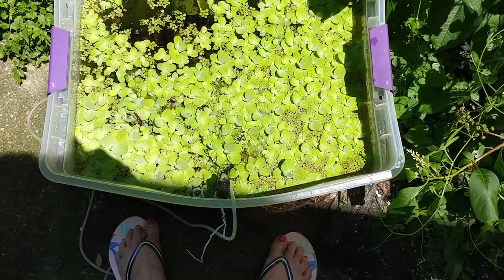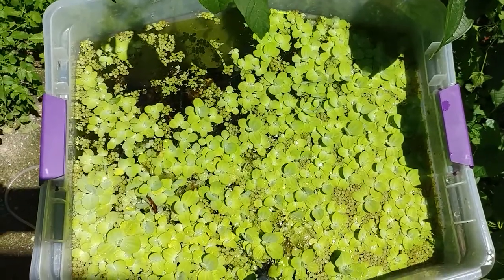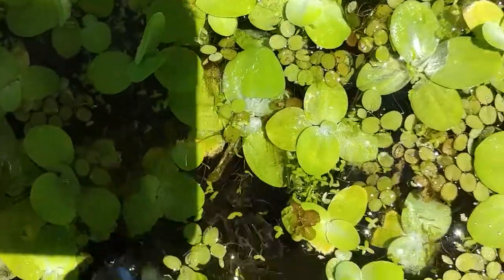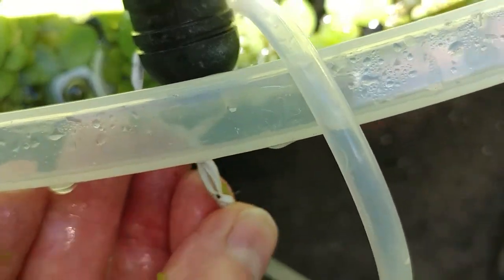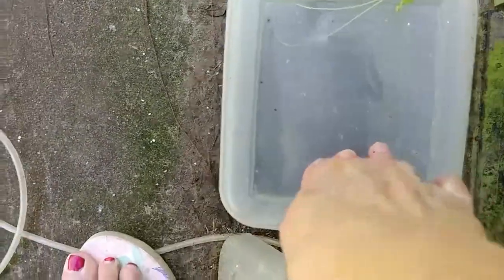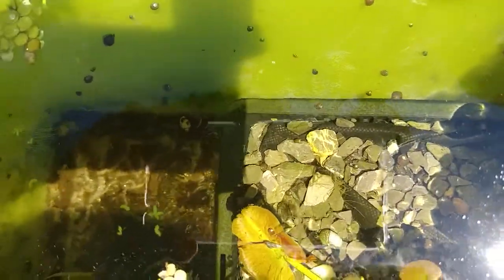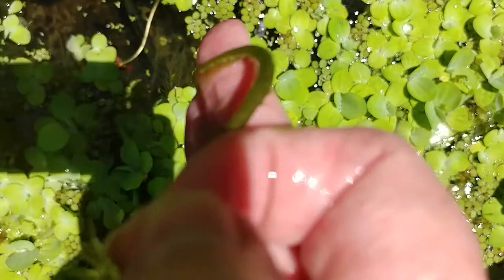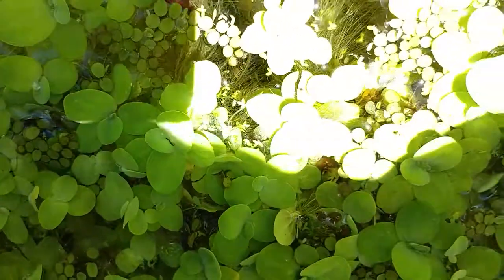Summer Tubbing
Here's a great way to raise fry. I've got some Least Killifish and a few Florida Flag Fish in here soaking up the Florida sunshine and growing large enough to be moved into my big tank in the Fall.